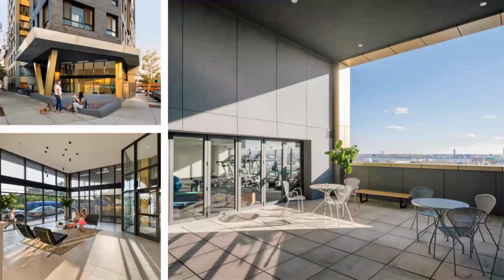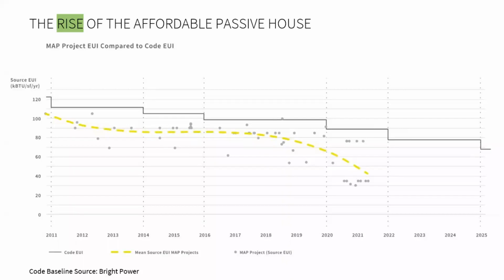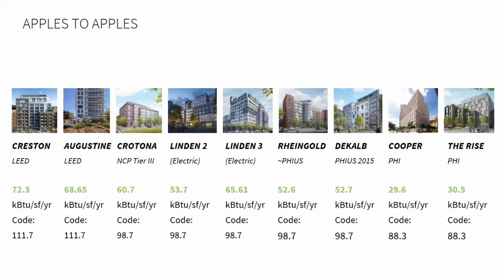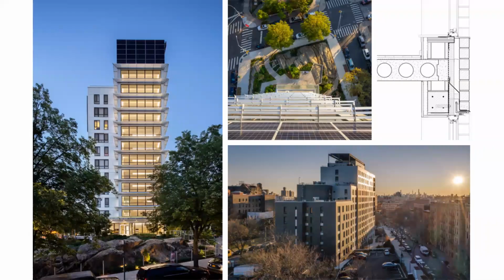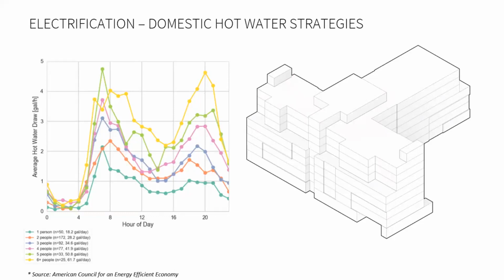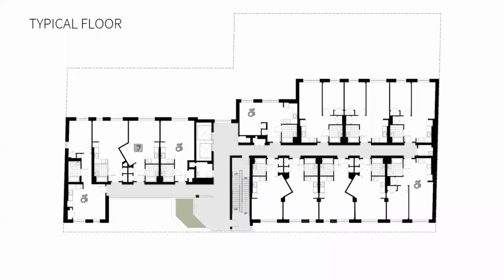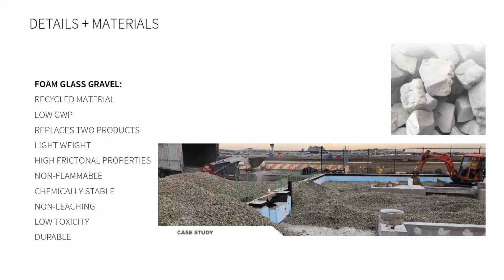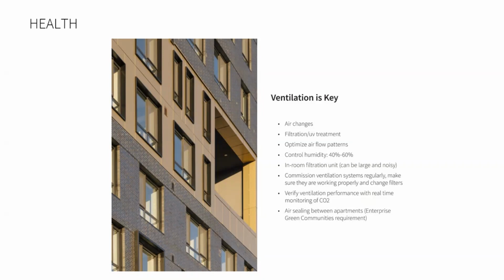Architects Focus | Rise of the Affordable Passive House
Following Publicly Subsidized Housing to a Low Energy, Low Carbon Future